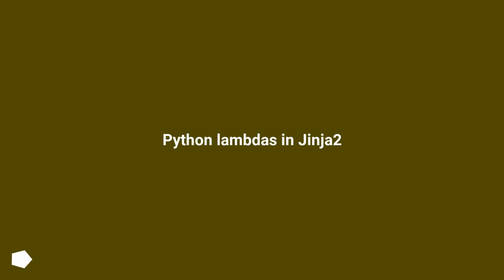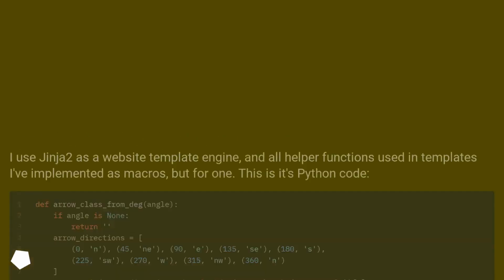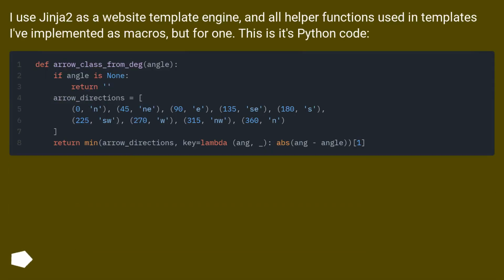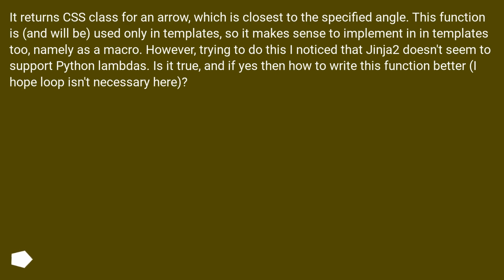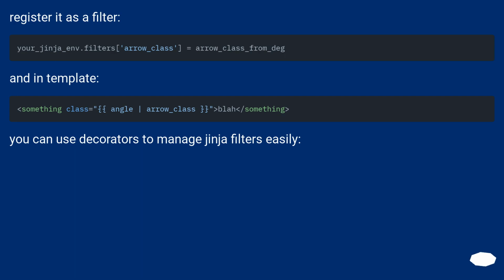Python lambdas in Jinja2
Chapters
00:00 Question
01:03 Accepted answer (Score 2)
01:39 Thank you